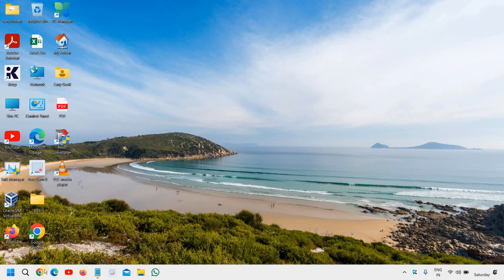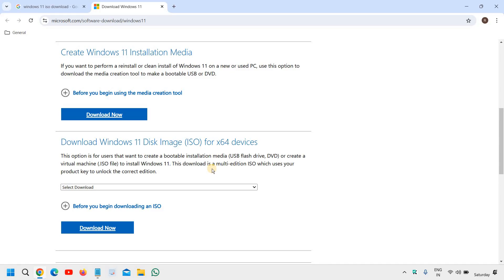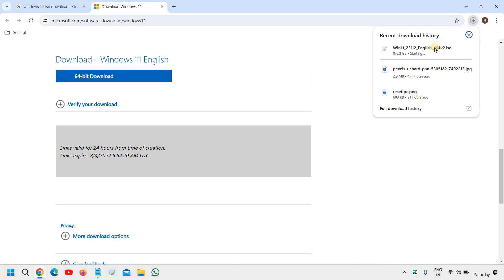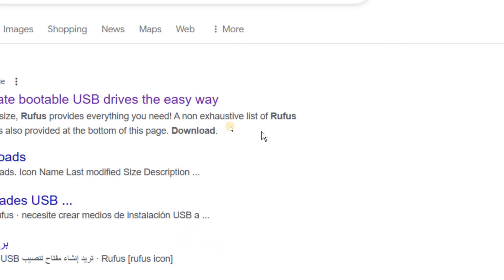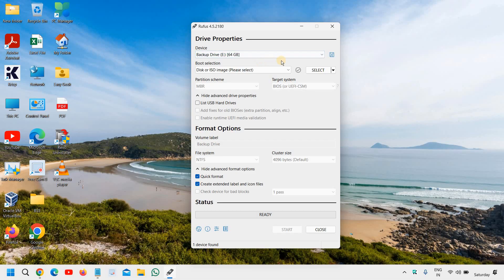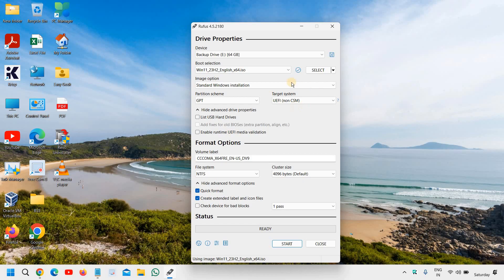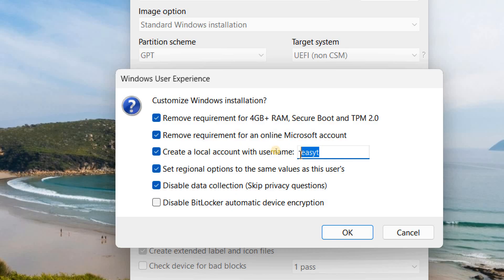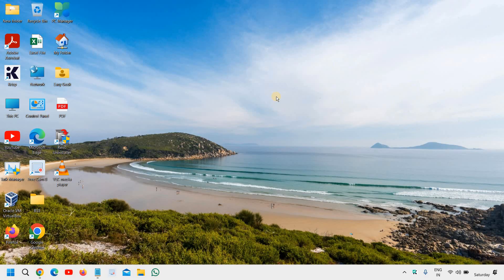Windows 11 Install USB To Bypass Restrictions [2024] | Latest 23H2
Are you looking to install Windows 11 but facing restrictions? Learn how to create a Windows 11 install USB to bypass restrictions and easily upgrade your PC. This step-by-step tutorial will guide you through the entire process, ensuring a smooth installation of Windows 11 on any compatible device. Whether you're upgrading from Windows 10 or setting up a new system, this video will help you overcome any installation hurdles. Don't let compatibility issues hold you back from experiencing the latest features of Windows 11.

In this video, we'll cover:

Downloading the Windows 11 ISO file
Creating a bootable USB drive
Bypassing TPM and Secure Boot restrictions
Installing Windows 11 without any errors